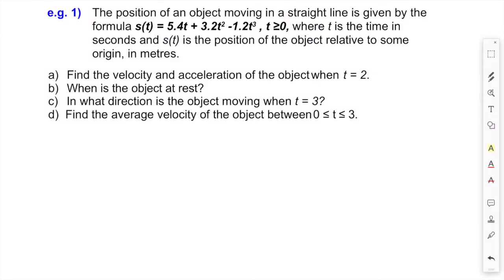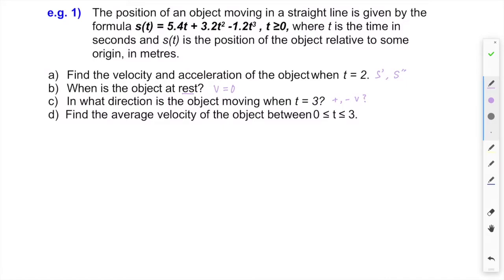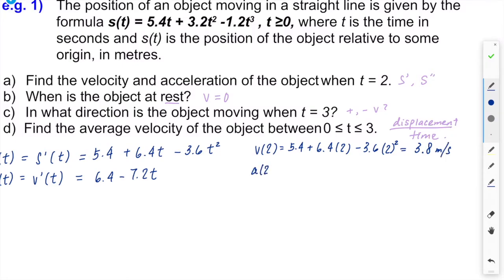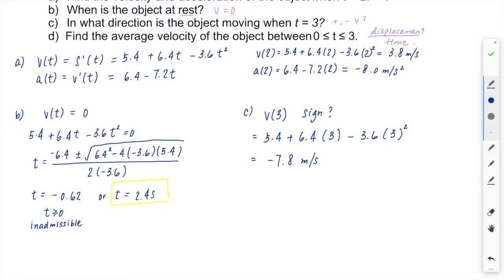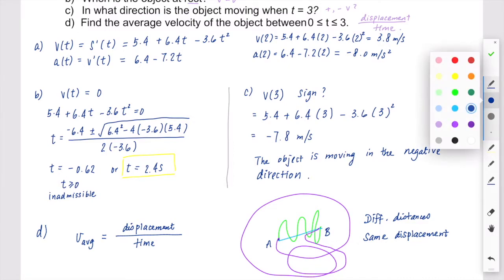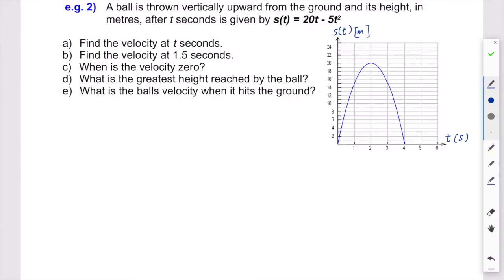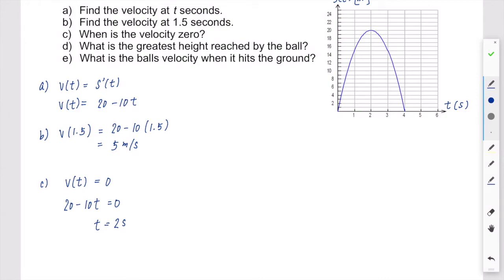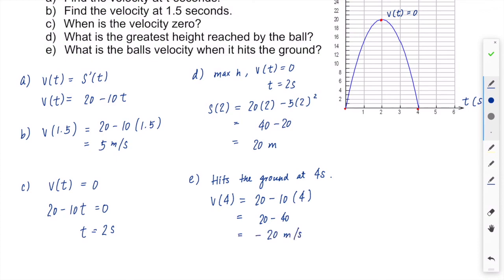IB MAA HL Lesson 61 Part 2